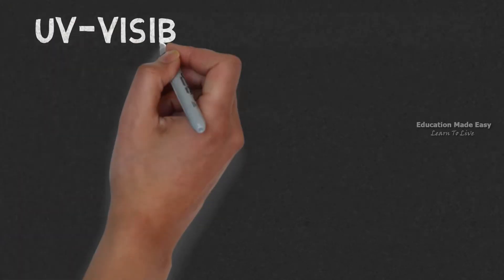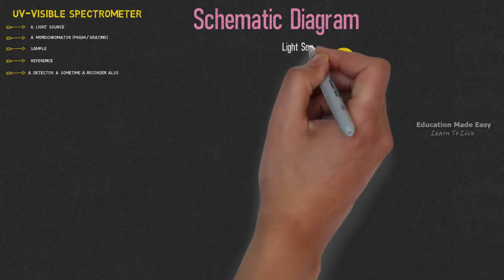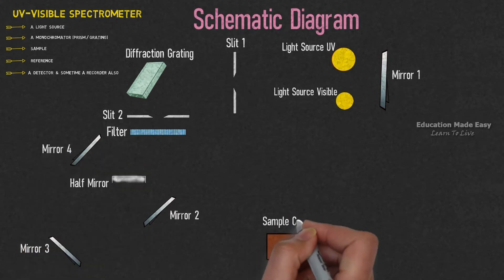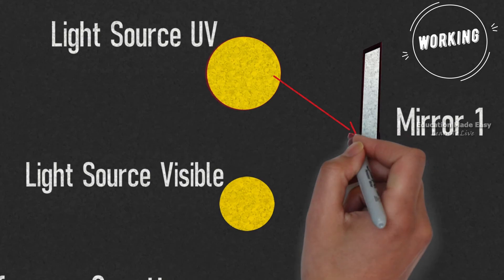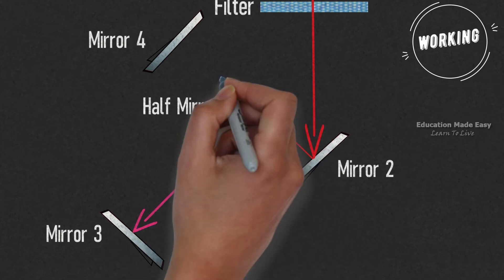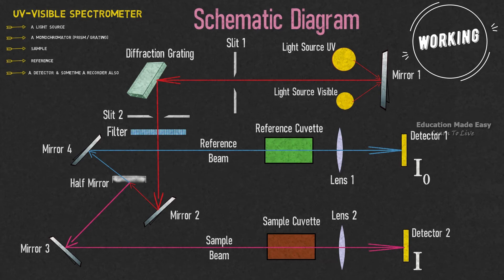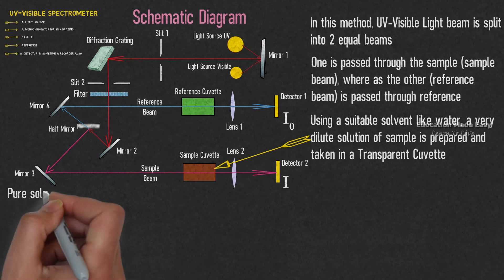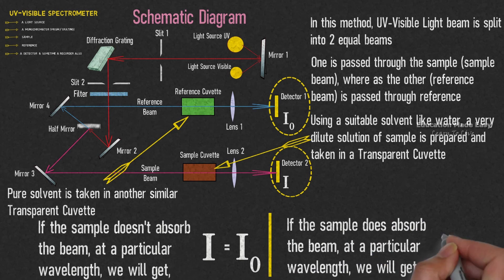Instrumentation of UV-Visible Spectrometer | Engineering Chemistry | KTU | Simple Learning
This video is based on the topic : Instrumentation of UV-Visible Spectrometer | Engineering Chemistry.

Thanks
Team Education Made Easy - Learn To Live